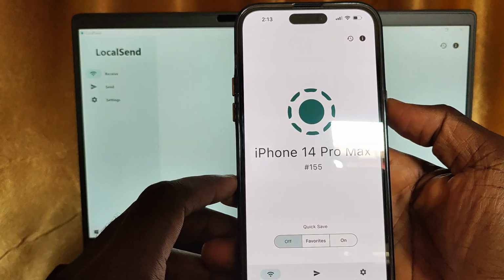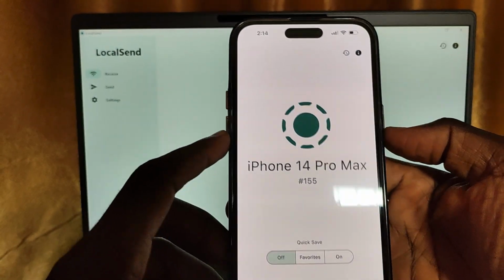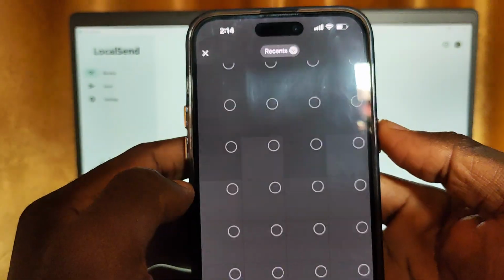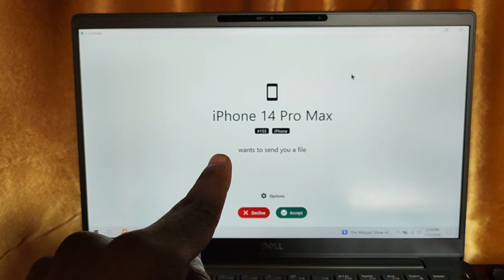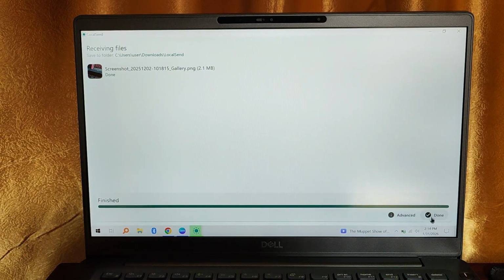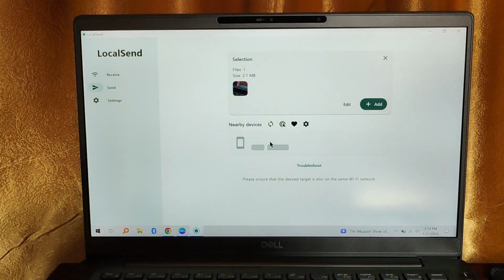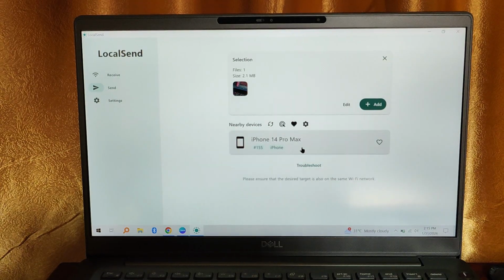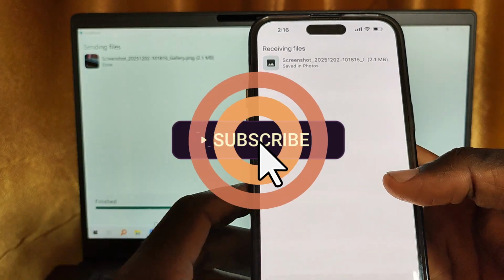Transfer Files Wirelessly Between iPhone & Windows PC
Want to send files between your iPhone and Windows PC without cables? 📱💻
In this video, I’ll show you how to wirelessly transfer files between an iPhone and a Windows PC quickly and easily using simple third-party tools.

🔹 In This Video, You’ll Learn:
✅ How to transfer files wirelessly from iPhone to Windows PC
✅ How to send files from Windows PC to iPhone without USB
✅ The best methods for fast and secure wireless file transfer

💬 Having trouble transferring files or questions? Drop them in the comments below!

🇪🇸 Cómo transferir archivos inalámbricamente entre iPhone y Windows
🇫🇷 Comment transférer des fichiers sans fil entre iPhone et PC Windows
🇩🇪 Dateien drahtlos zwischen iPhone und Windows-PC übertragen
🇮🇹 Come trasferire file in modalità wireless tra iPhone e PC Windows
🇵🇹 Como transferir arquivos sem fio entre iPhone e PC Windows
🇷🇺 Как передавать файлы по беспроводной сети между iPhone и Windows
🇯🇵 iPhoneとWindows PC間でワイヤレスにファイルを転送する方法
🇨🇳 如何在 iPhone 和 Windows 电脑之间无线传输文件
🇮🇳 iPhone और Windows PC के बीच वायरलेस फ़ाइल ट्रांसफर कैसे करें
🇹🇷 iPhone ile Windows PC arasında kablosuz dosya aktarımı